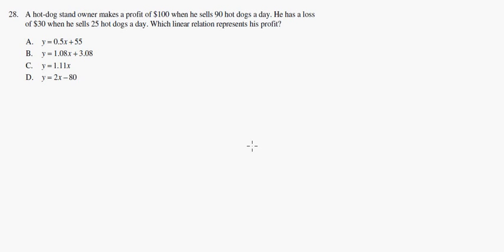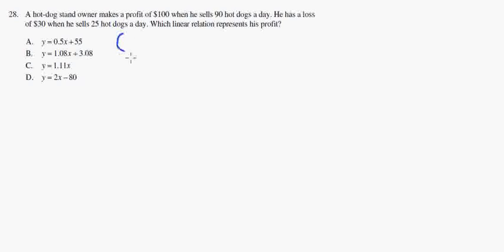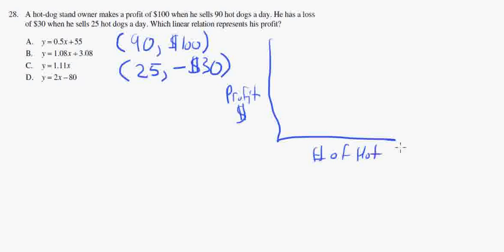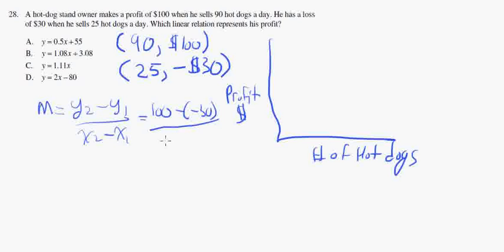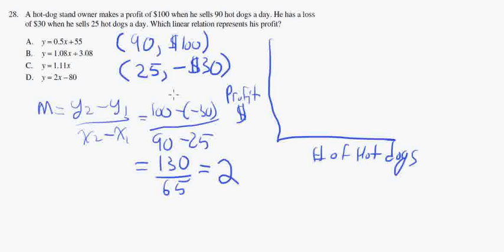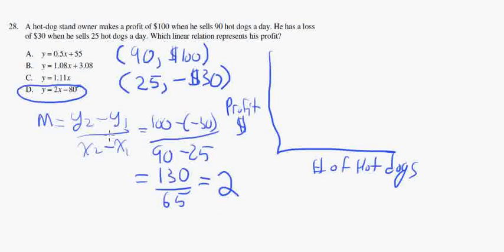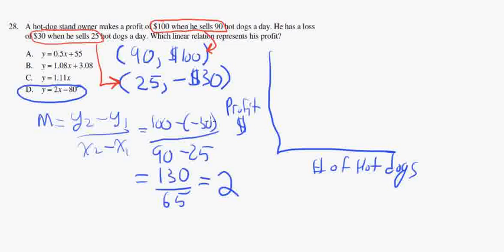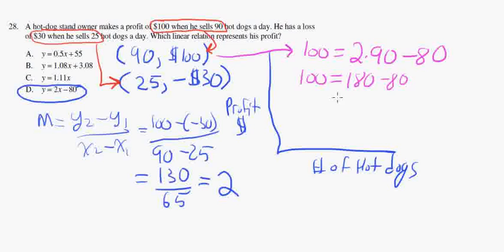Ma10-Practice Provincial B - #28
Solution for #28 practice provincial B.
I mistakenly said #26 in the video -_-